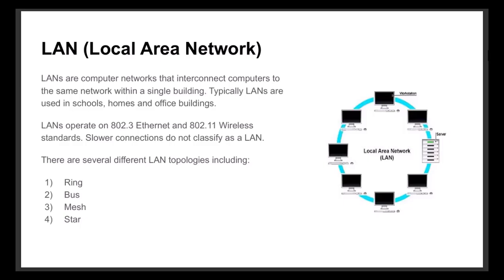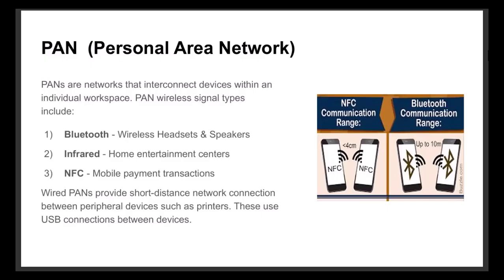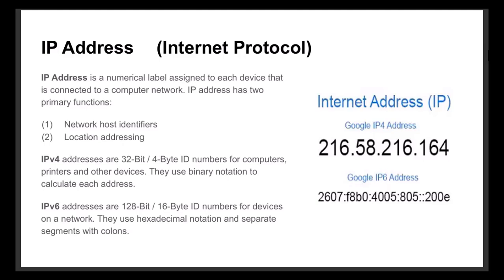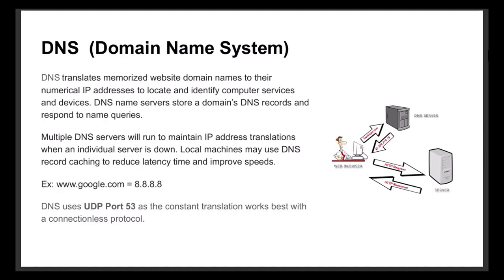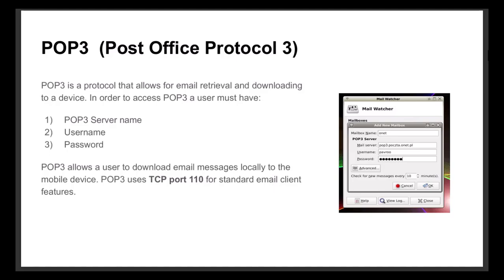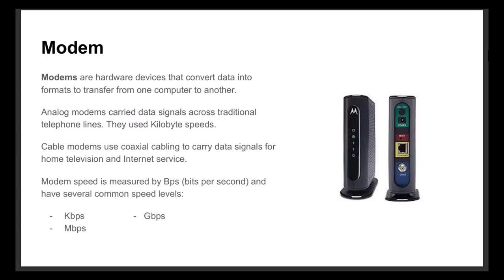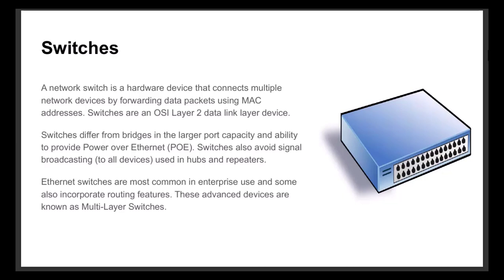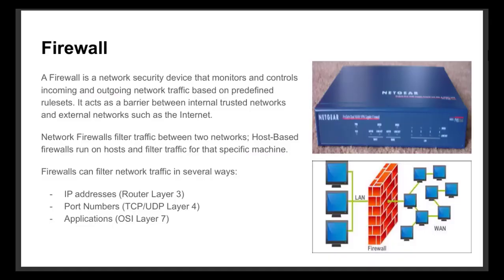Tech+ : 2.8 Networking Basics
This episode will discuss Tech+ 2.8  Networking Basics.